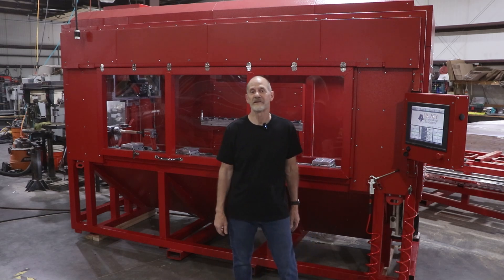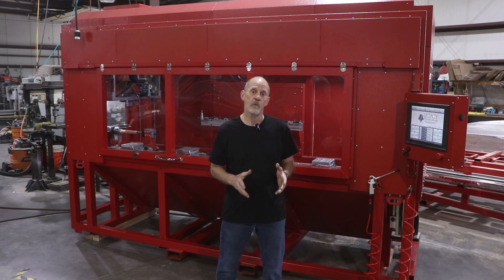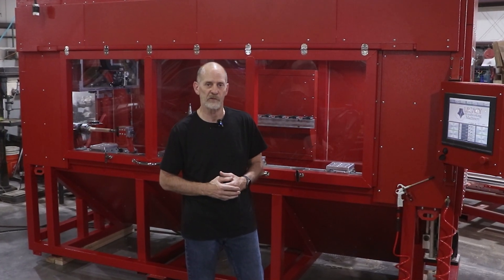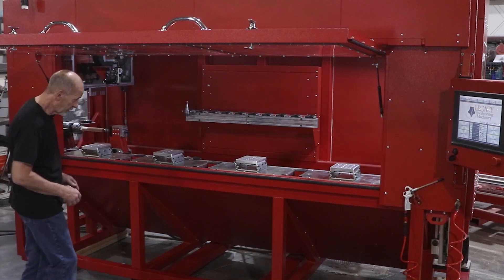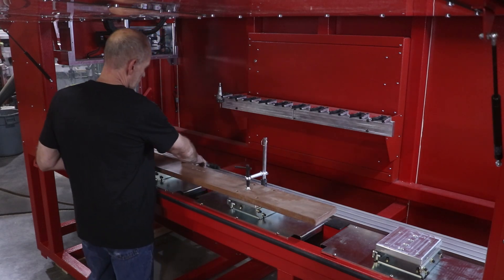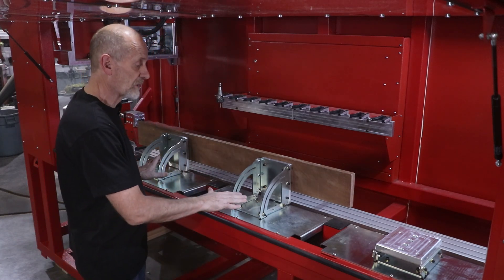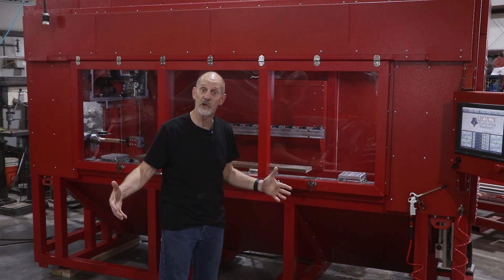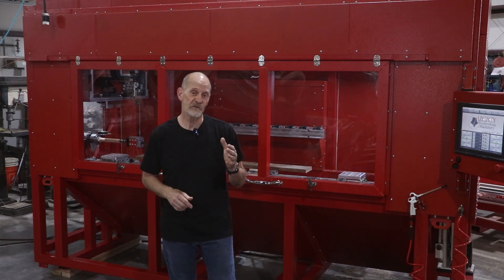Custom Builds - The Rogue 96 ATC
Because Legacy Woodworking Machinery designs develops and builds all of the machinery in the USA Legacy can custom build a CNC that is perfect for your needs.  In this video Tracy introduces the Rogue 96 designed and built for Dave S.
Are you looking for a CNC for a specific job and can't quite find the one you need, give us a call and let's see what our team can do for you!